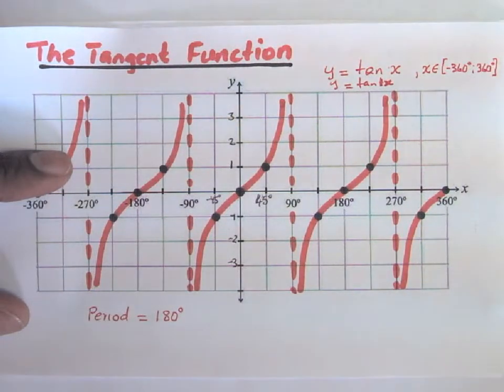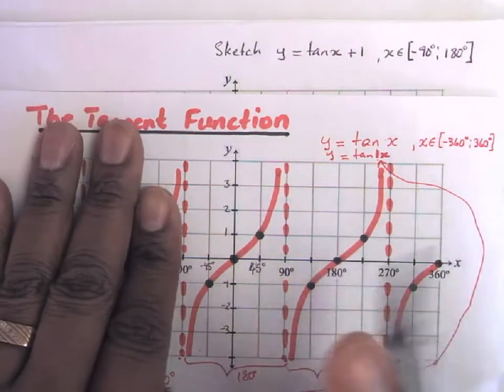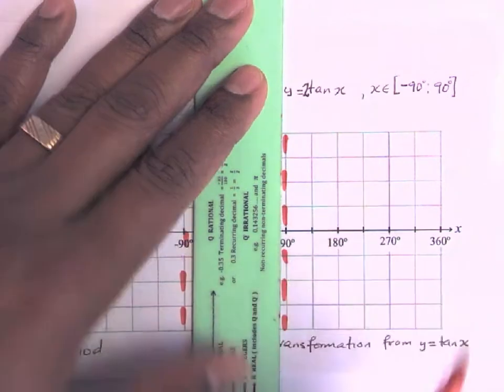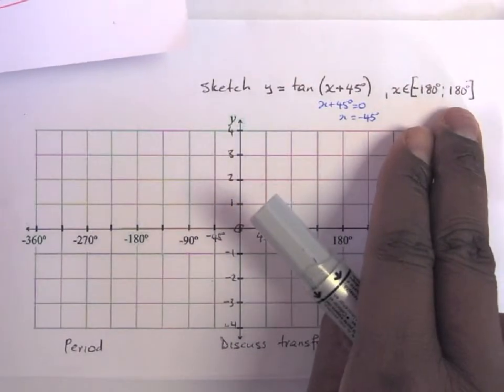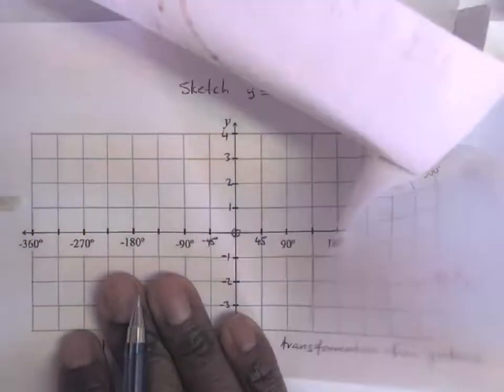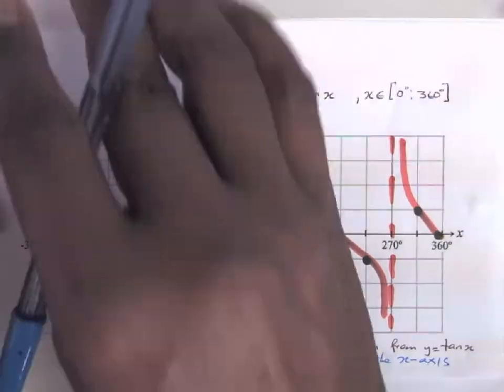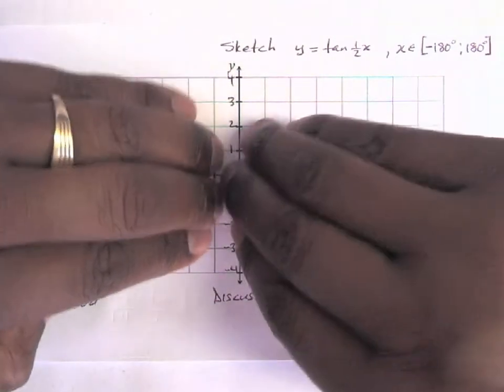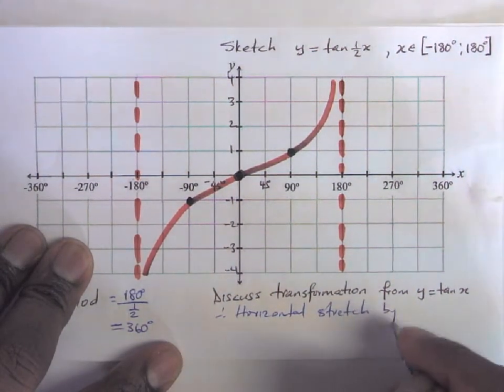The Tangent Function